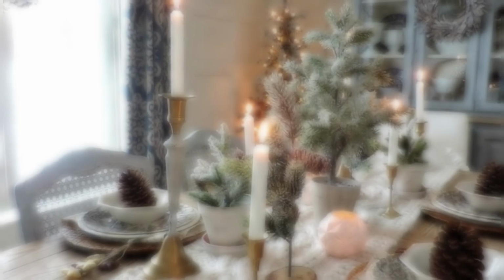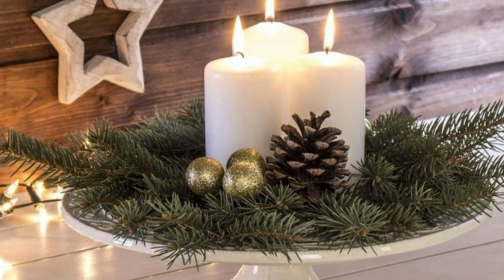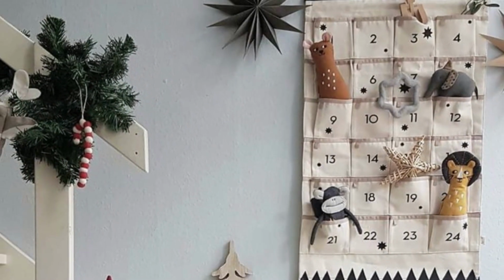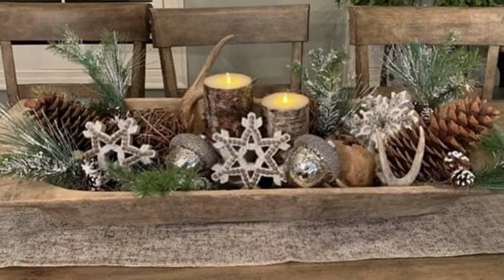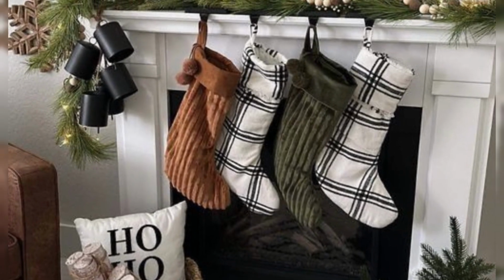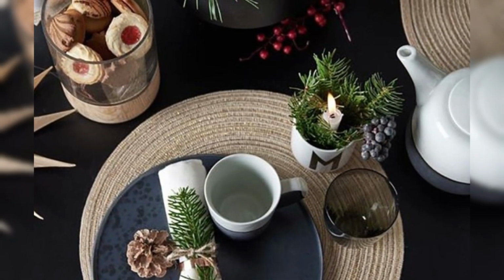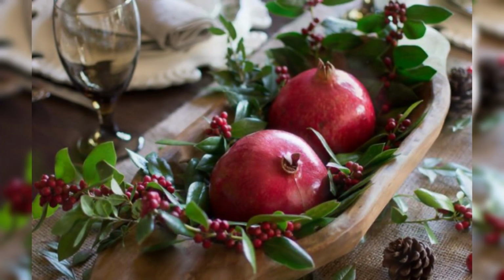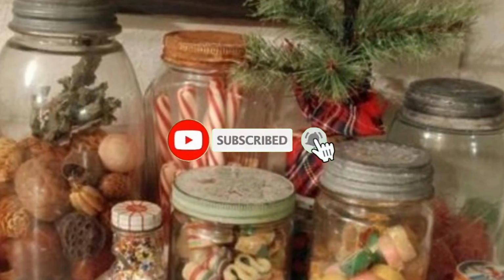Rustic Elegance: Charming Christmas Farmhouse-Style Dining Room Decor Ideas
Transform your dining room into a cozy rustic retreat this Christmas! Discover simple yet charming farmhouse-style decorations perfect for the holiday season. From rustic table settings to DIY centerpieces, explore easy ideas to infuse warmth and timeless elegance into your holiday gatherings.

I want to extend my appreciation to the talented creators whose work has graced my videos, enhancing the beauty of our living space.